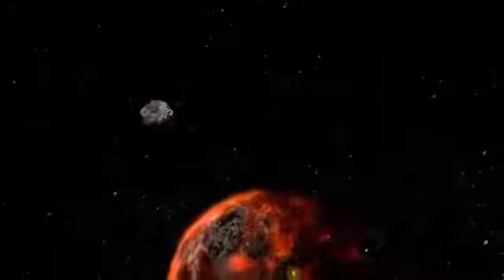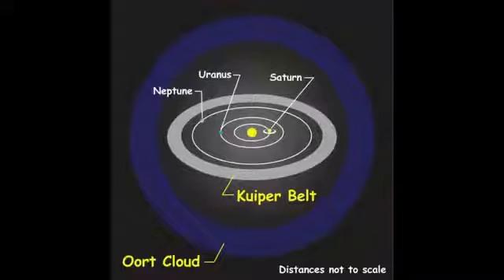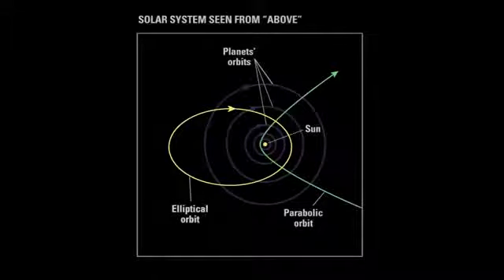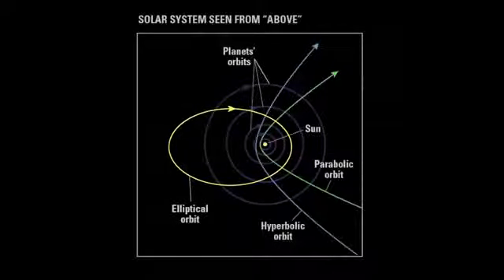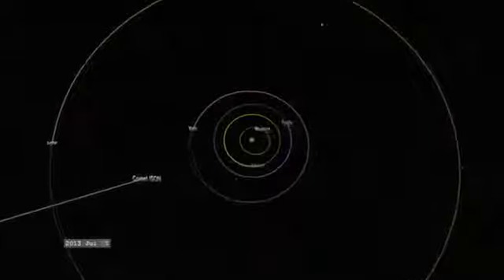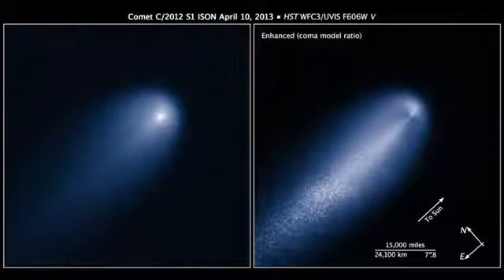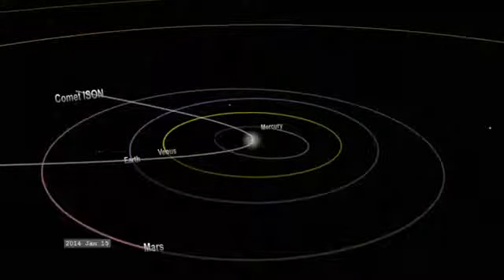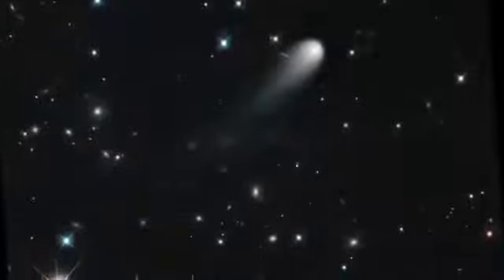Will Comet ISON Slam Into Earth Video